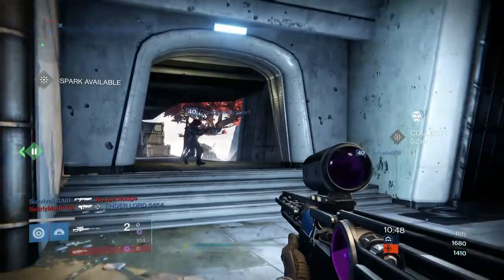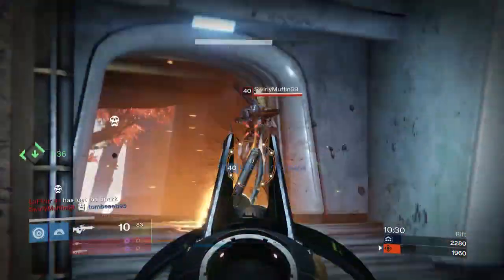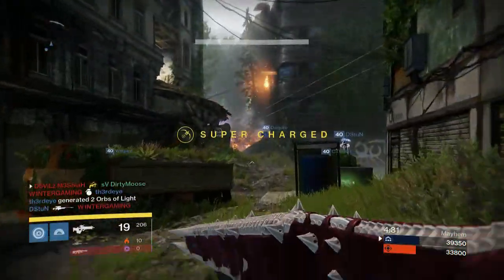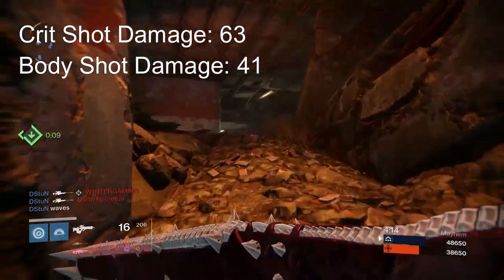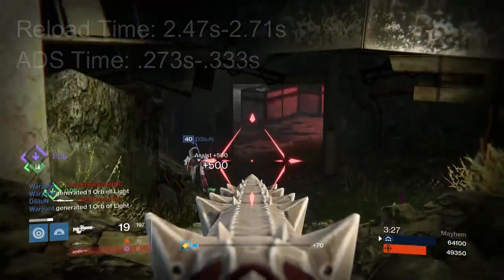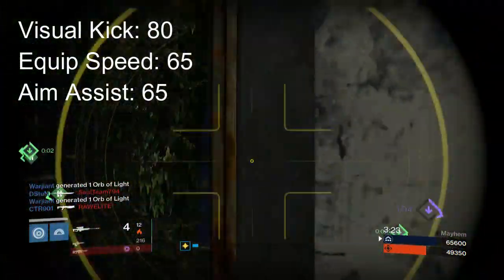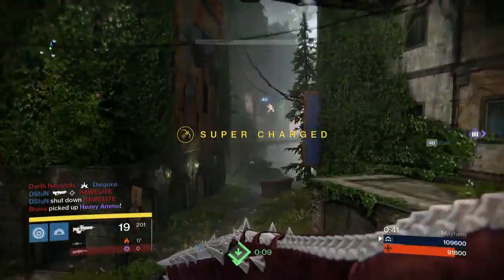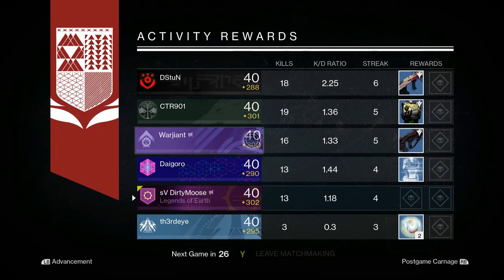Touch of Malice vs Doom of Chelchis - The Statistical Breakdown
Today's video we are comparing the Touch of Malice and Doom of Chelchis (The Raid Scout Rifle).